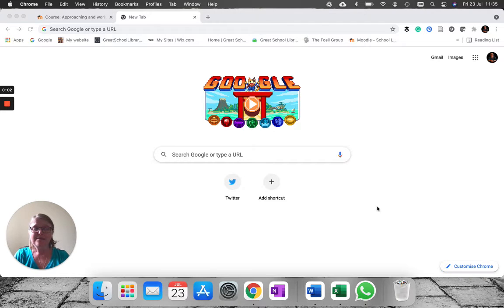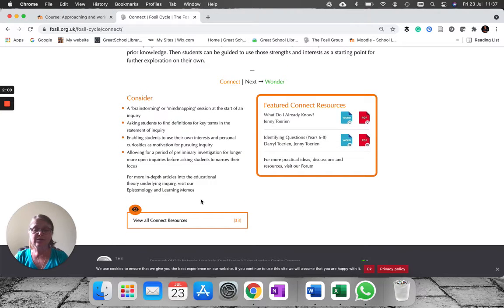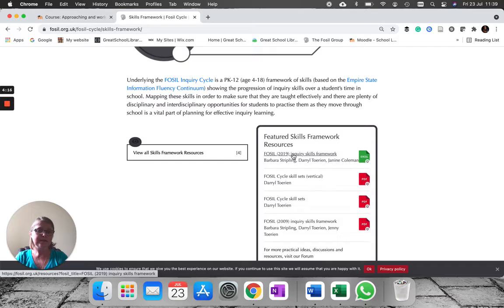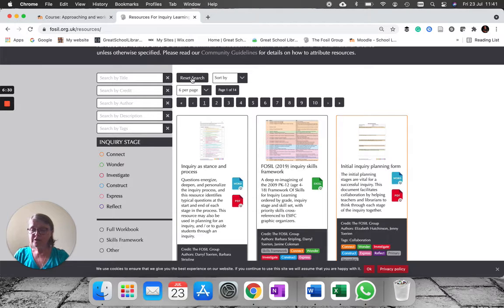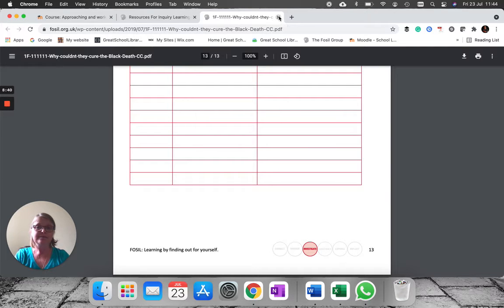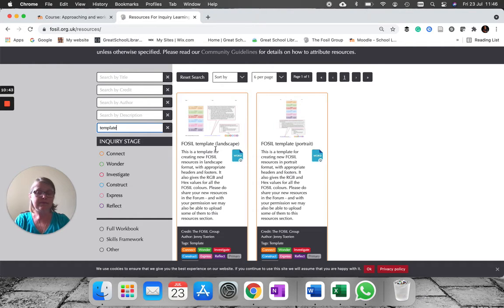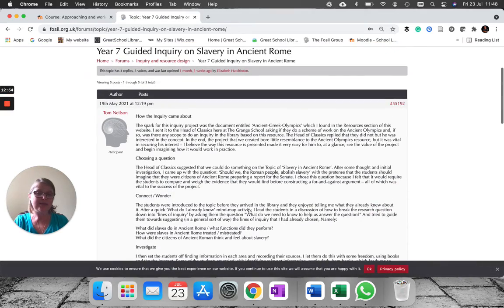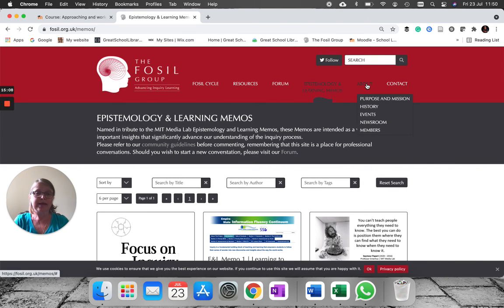The FOSIL Group Website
An overview of the FOSIL Group Website from 2021